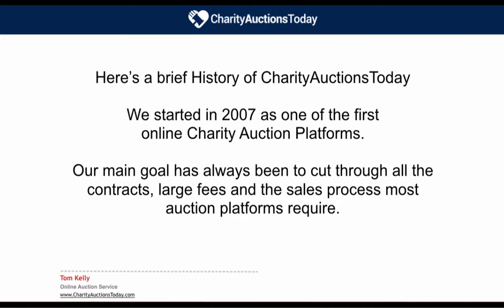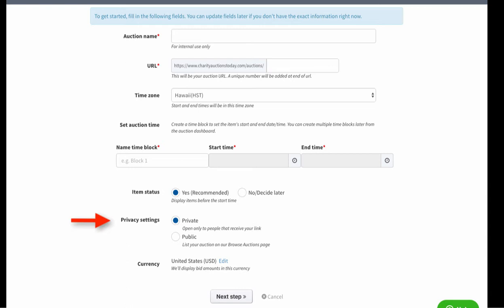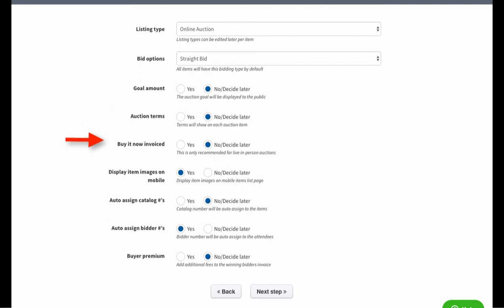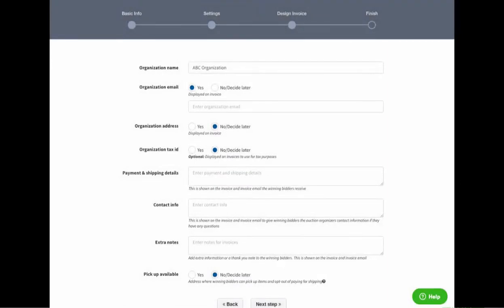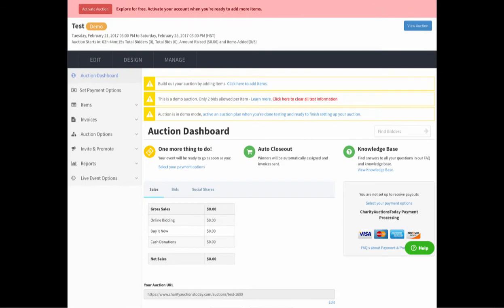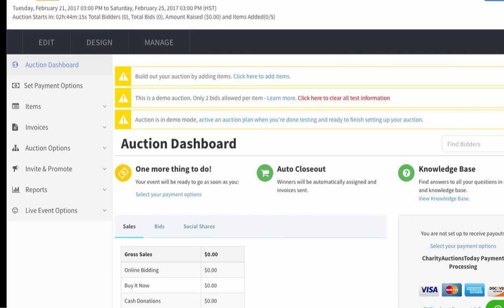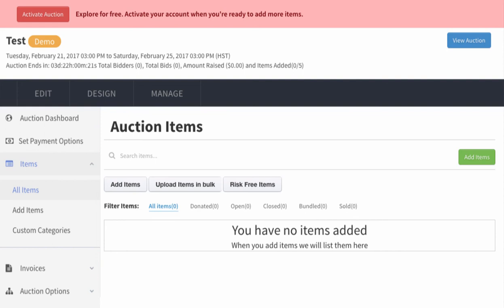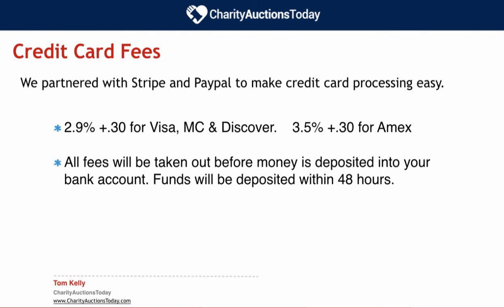Charity Auction Software by CharityAuctionsToday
ONLINE AUCTION OVERVIEW
• Do you need to run an online auction?
• Have you been tasked with finding the perfect online auction solution?
• And are you feeling a little bit overwhelmed right now on where to even start?

Well don’t worry because it is actually a lot easier than you think. Setting up and launching an online auction doesn’t have to be difficult. In fact, it’s really easy. In the next few minutes I'm going to show you just how easy it is. We're going to set up an auction from start to finish so you can see first-hand how our platform works and how easy it is to use.

• I'm going to show you why Charity auctions today is the best platform for running your online auction.
• We're going to go step-by-step and set up an online auction in front of your very eyes.
• We're going to identify many of the features we offer.
• And then at the end of this video I'm going to go over pricing and show you how you can get started with no credit card, no upfront cash and how you can run your auction for free, risk-free.

WHAT THIS VIDEO WILL NOT SHOW YOU
• What we're not going to go over in this video is; if you’re running a live event/gala and you need mobile bidding, bid sheets or attendee check-in, this video will not show you those features.
• We have a whole suite of live event features, but this video we're only going to focus on online auctions to keep it simple.
• But if you need to see those live event features, we have a different training video; just click on one of the links below to take you over that section right now.

BRIEF HISTORY
Before this start, I want to share with you a brief history of Charity auctions today. We started in 2007 as one of the first online auction platforms. Our main goal has always been to cut through all of the contracts, large fees and sales process most auction platforms require we you to go through. We wanted to make it easy for people with one item or hundreds of items to be able to launch their auction quickly and since then, that simple business model, we have helped over 4,500 of the world’s top businesses; nonprofits and schools run their auctions online.